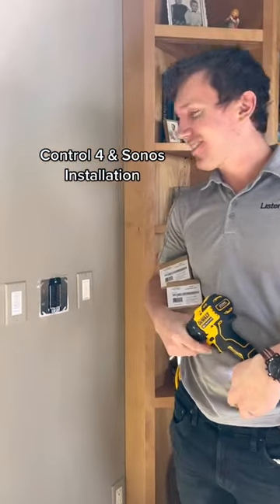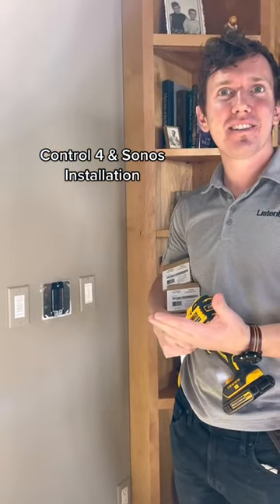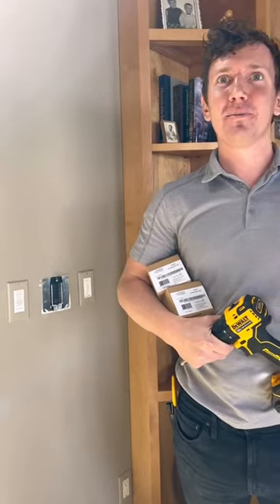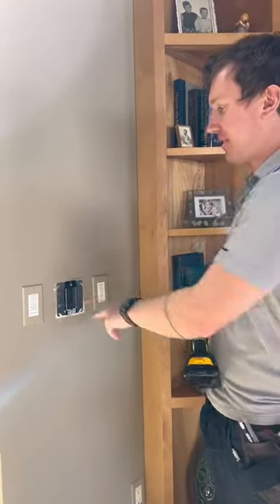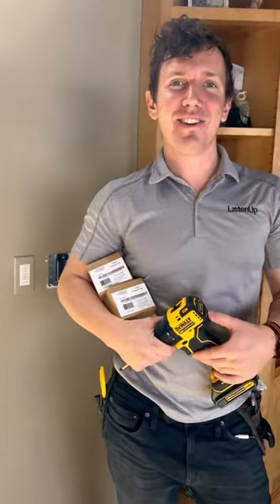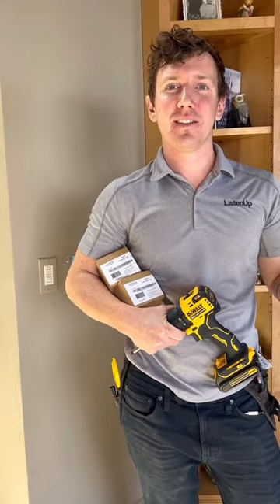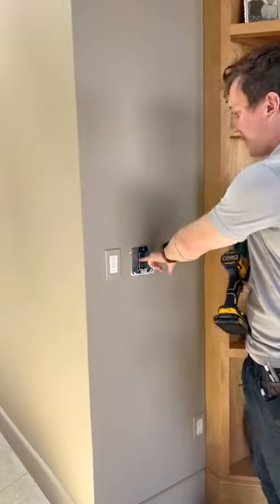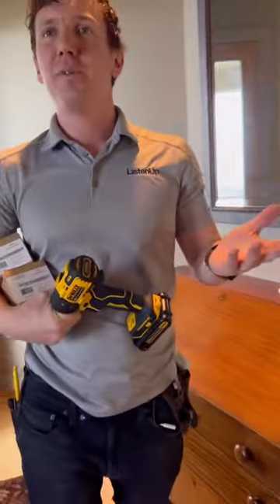Control 4 & Sonos Installation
Control the lighting and sound in your home with the touch of a switch or button! 💡🎶